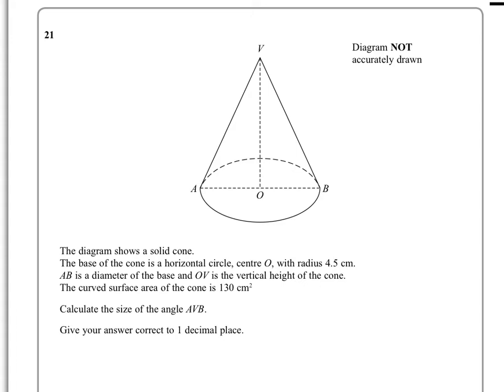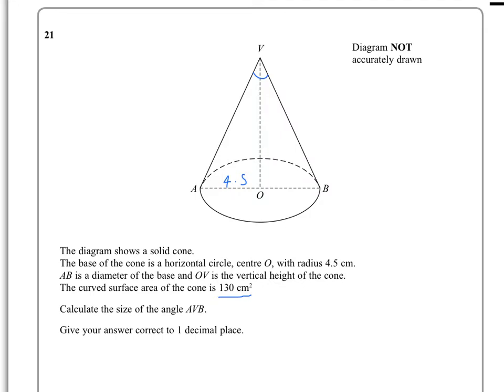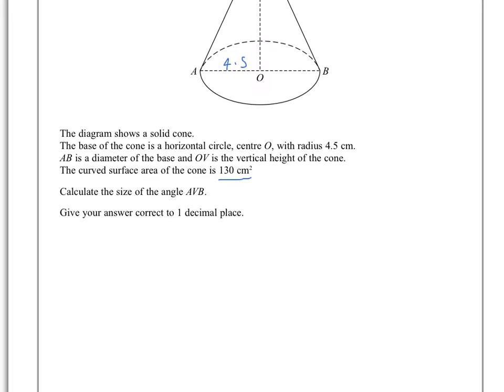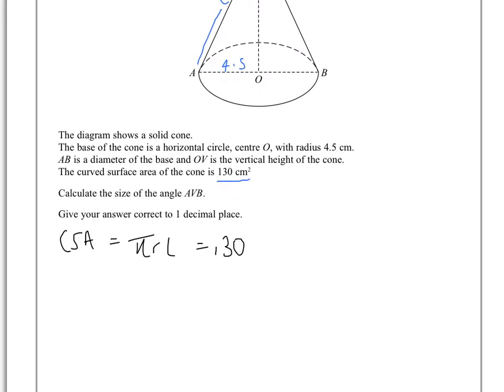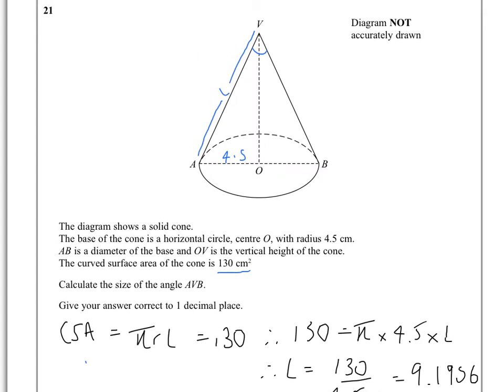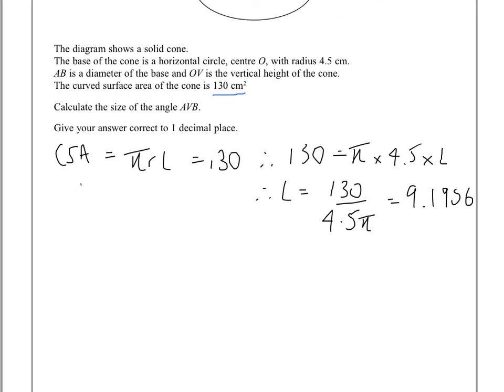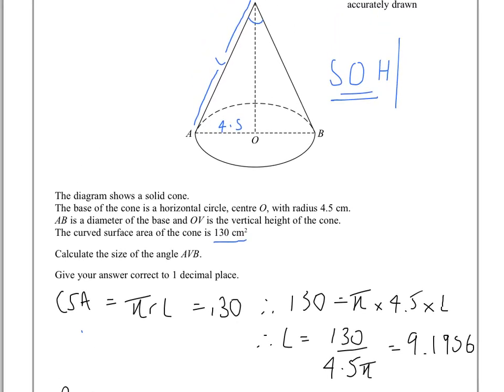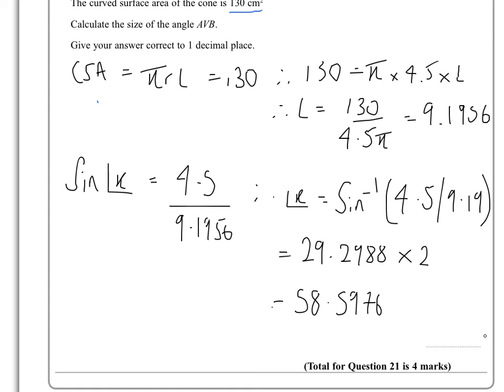Edexcel iGCSE Mathematics A 4MA0/4HR January 2014 Q21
Edexcel iGCSE Mathematics A 4MA0/4HR January 2014 Q21 - worked solution